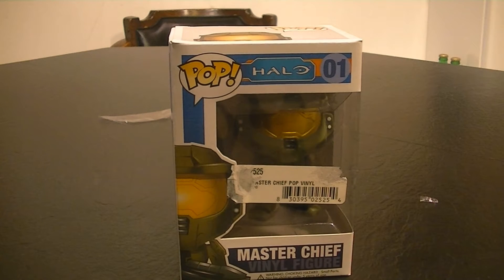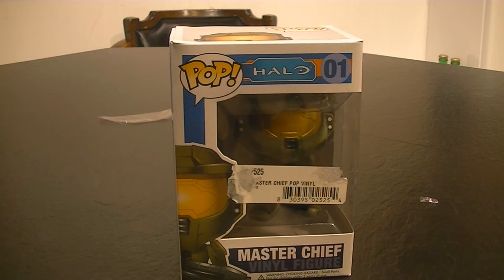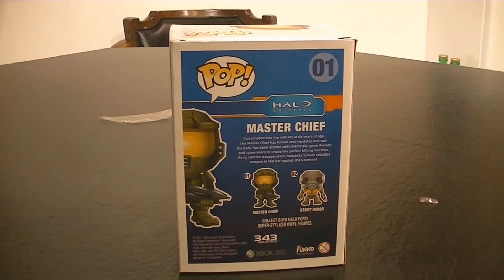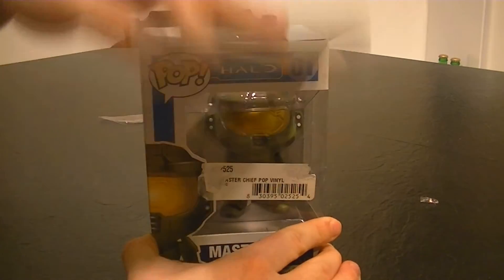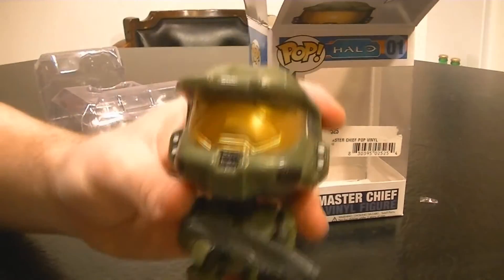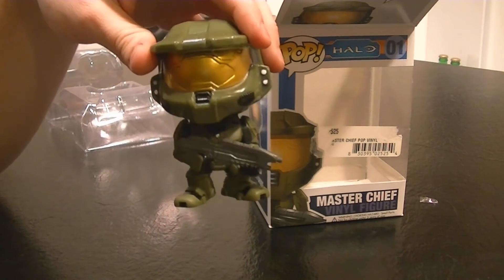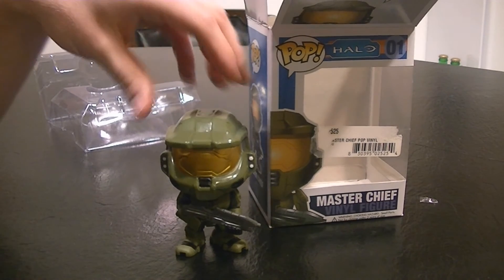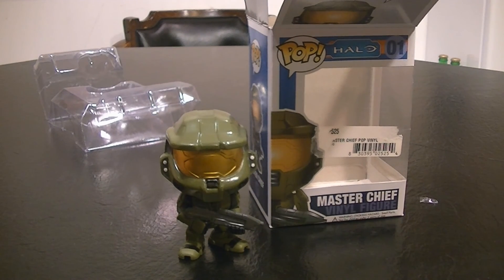Funko Pop Vinyl Bobble Head Unboxing (Master Chief)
Funko Pop Vinyl Bobble Head Unboxing